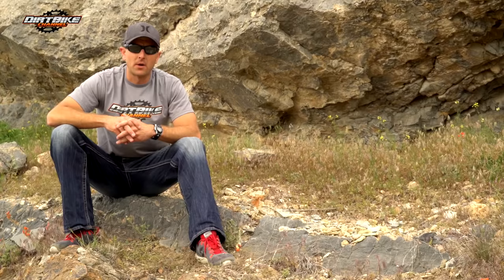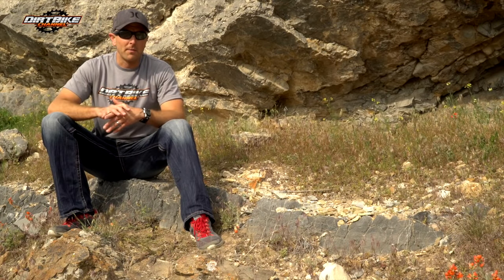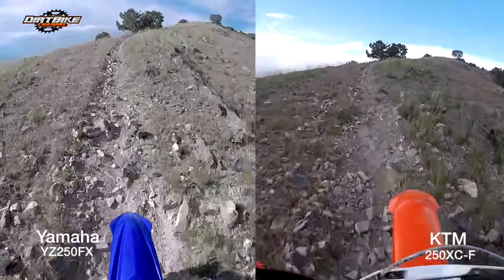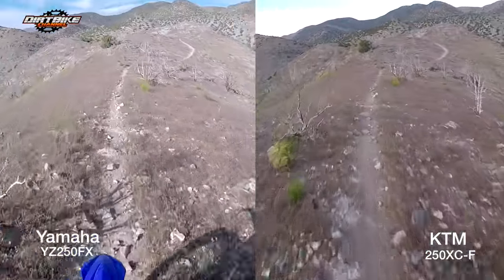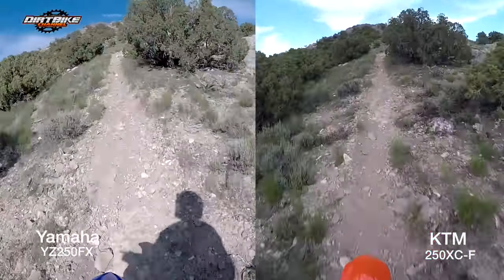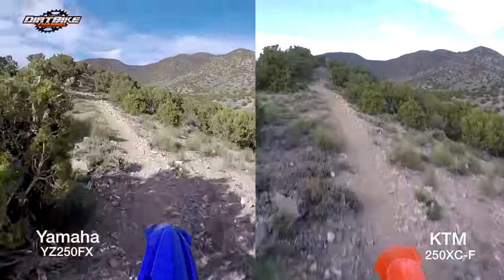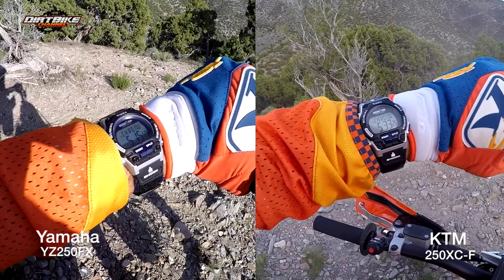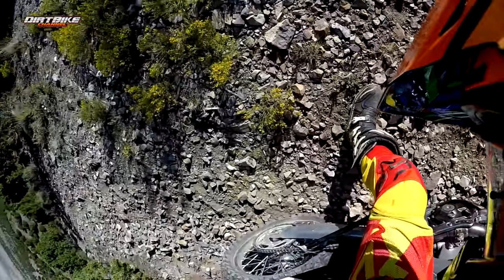YZ250FX vs KTM 250 XC-F on the Razorback - Episode 131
It's time to run both bikes against the clock on this rocky, technical ascent.  There are a couple of spots on this trail that can reach out and give you an introduction to the dirt very quickly.  Which platform will edge out the other?